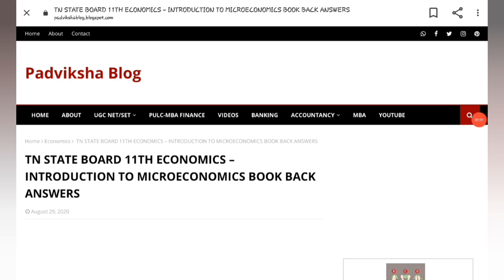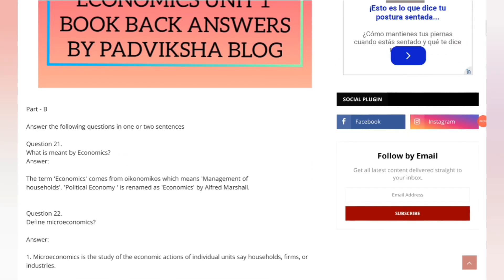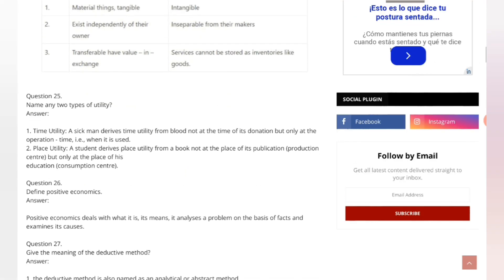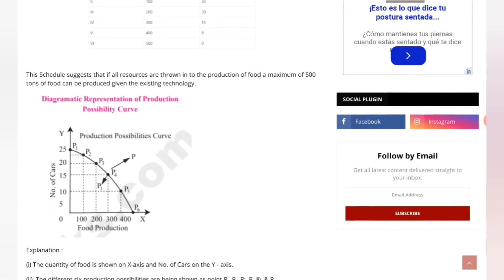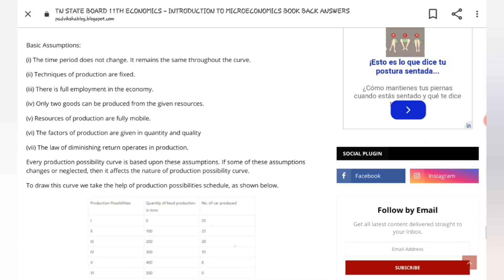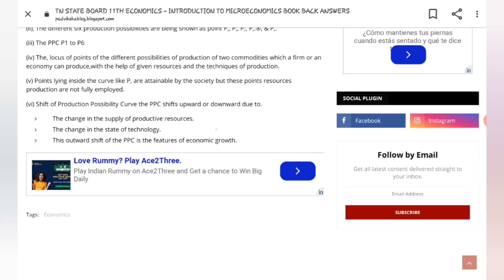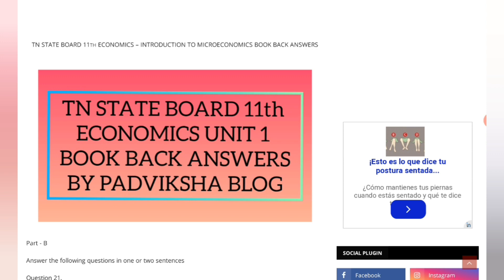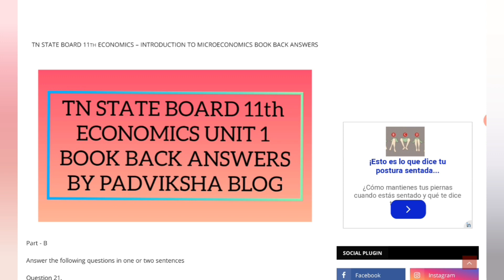TN STATE BOARD 11th ECONOMICS - UNIT 1- INTRODUCTION TO MICROECONOMICS BOOK BACK ANSWERS IN TAMIL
11th TN STATEBOARD PLAYLIST LINKS
1. ACCOUNTNACY

2. COMMERCE

3. ECONOMICS

11th TN STATEBOARD BOOK BACK ANSWERS WEBSITE LINK
1. ACCOUNTANCY

2. COMMERCE
UNIT 1
CHAPTER 1

UNIT 2
CHAPTER 4

3. ECONOMICS
UNIT 1

4. ENGLISH
UNIT 1 PROSE:
CHAPTER 1:

5. COMPUTER APPLICATIONS:
UNIT 1
CHAPTER 1